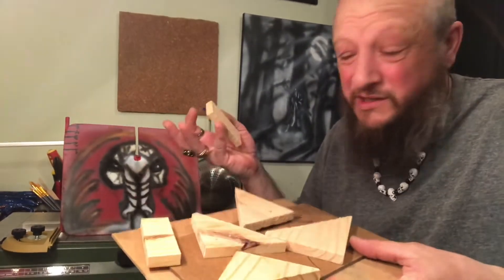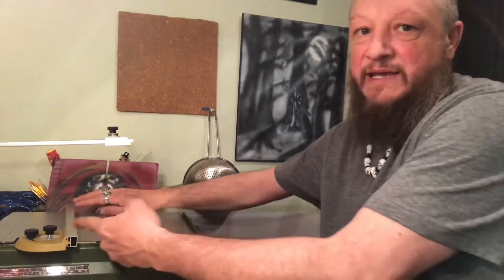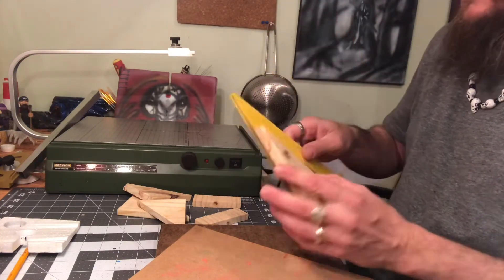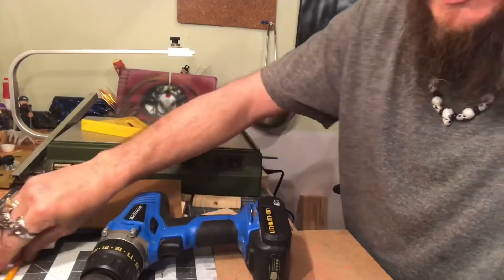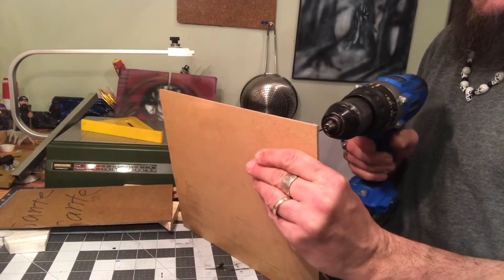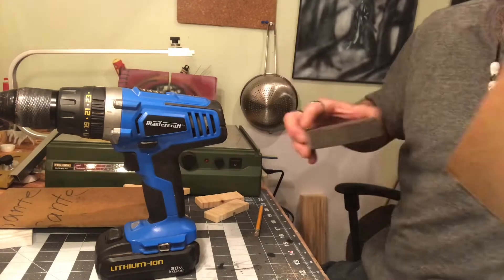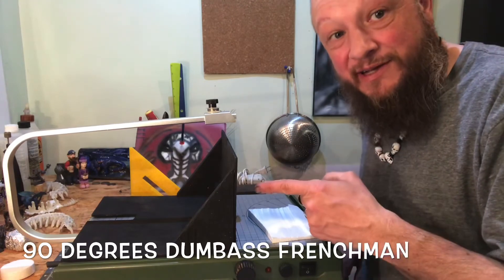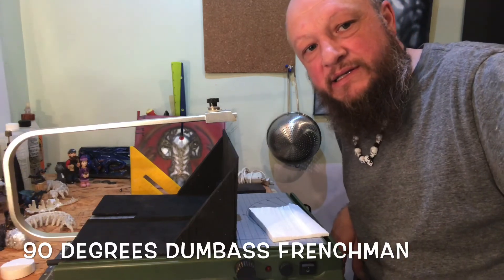How to make a fence jig for my proxxon hot wire table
How I made a better fence jig FREE
TIP JAR-